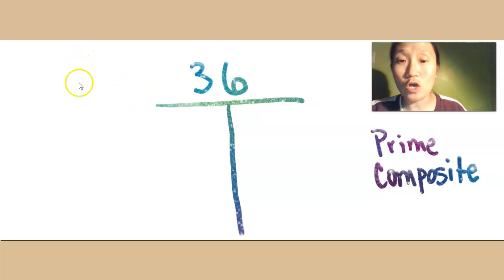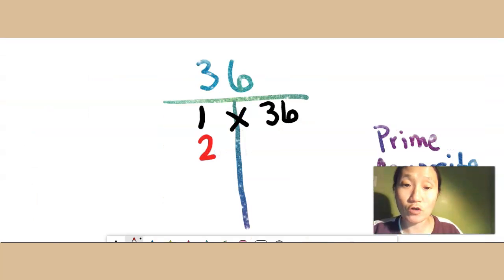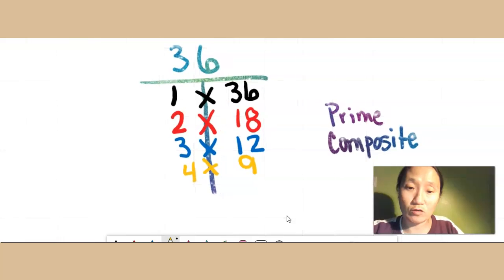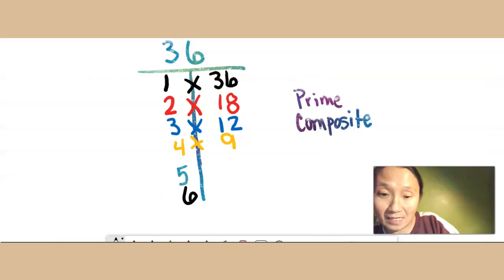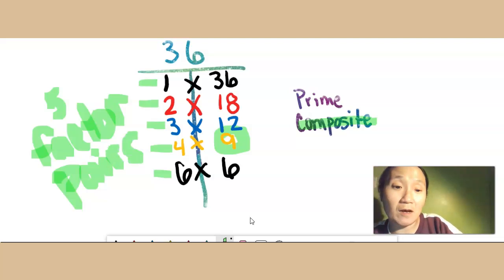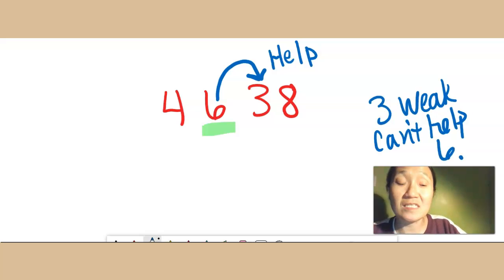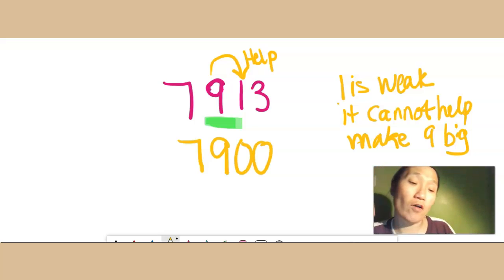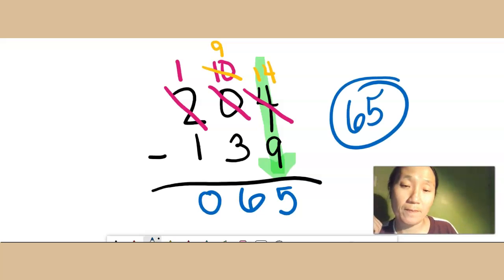11/1 Group 1 We do